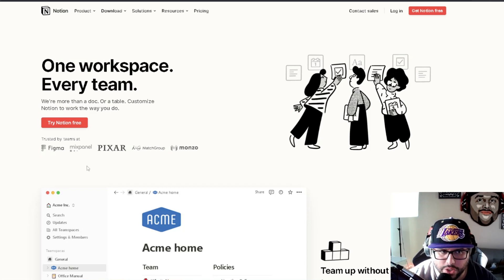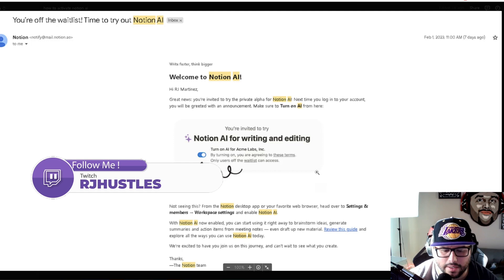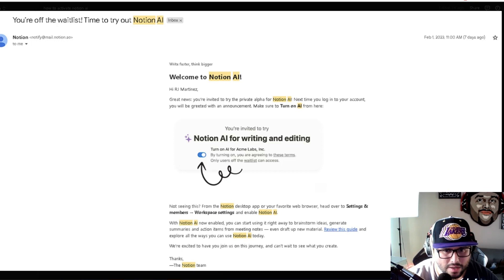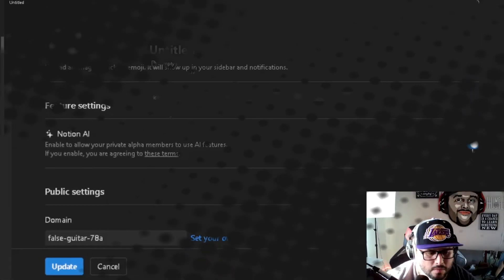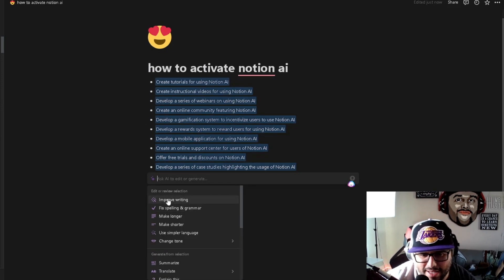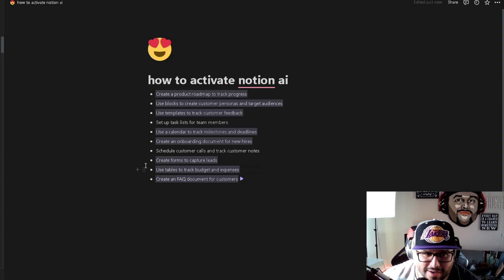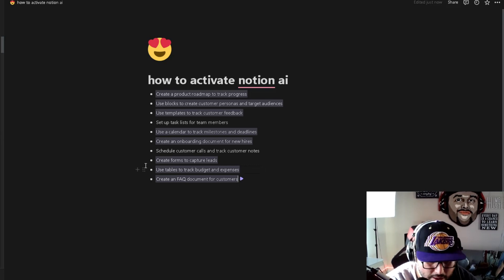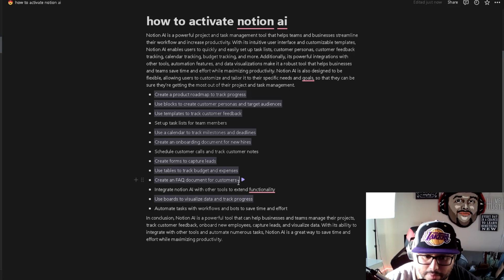Unlock the Secrets of AI - Learn How to Activate Notion AI!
Are you ready to take your productivity to the next level? With Notion AI, you can activate powerful tools that allow you to get more done in less time! In this video, we'll show you how to set up and activate Notion AI so you can use it effectively. Learn how to customize features, navigate the interface, integrate with other apps, and much more. Get organized and stay productive with the power of Notion AI!